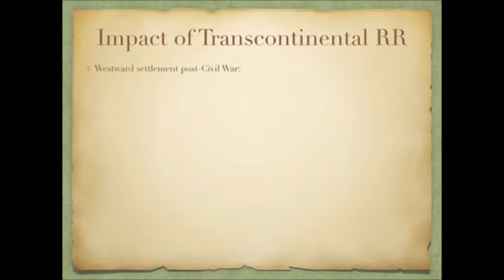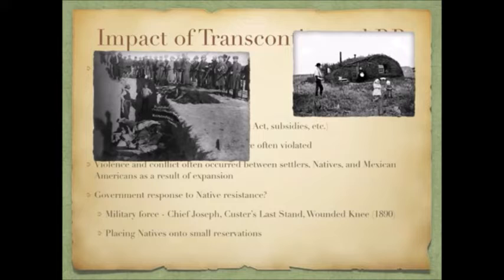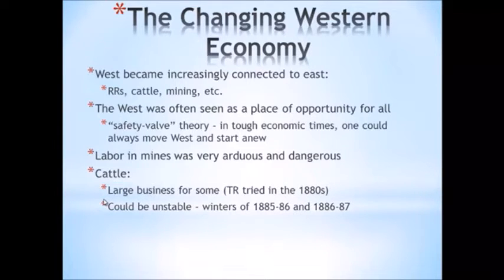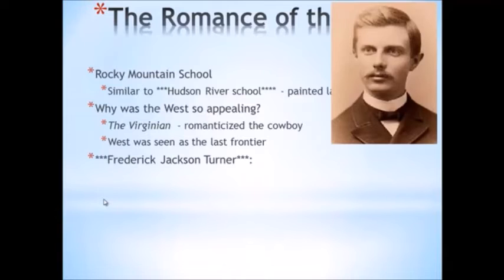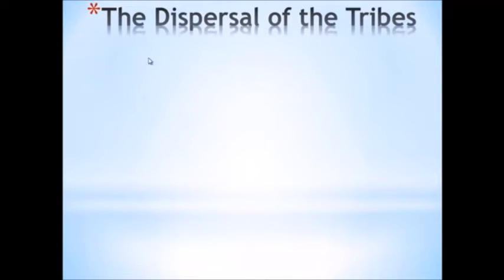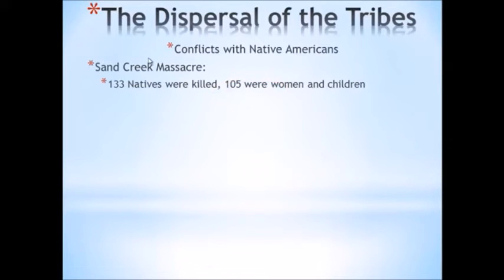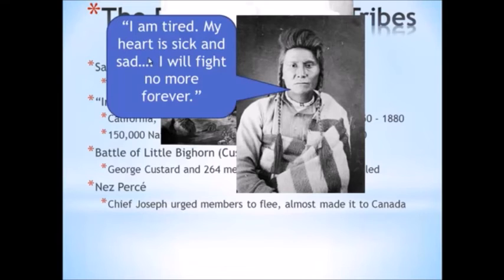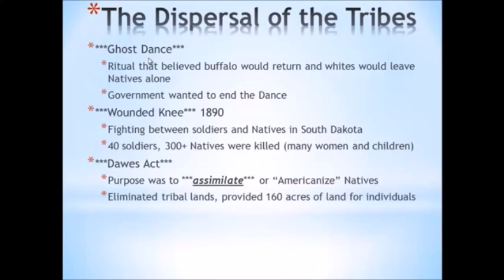Absent Westward Expansion